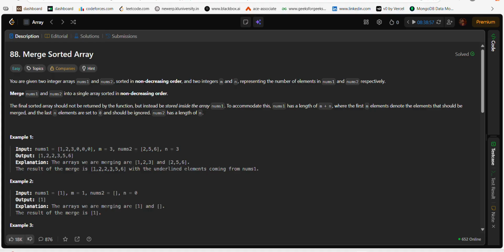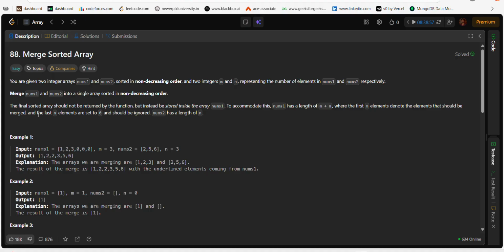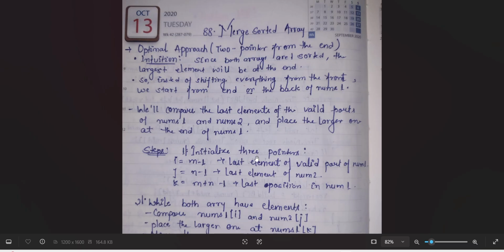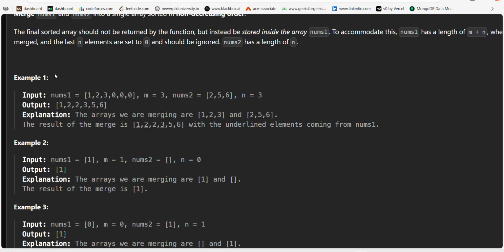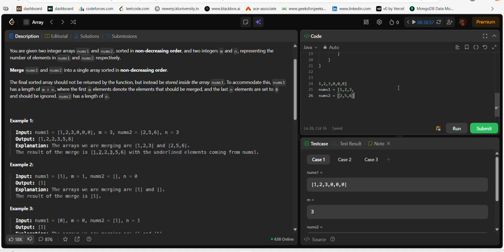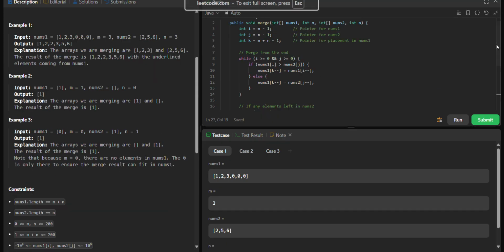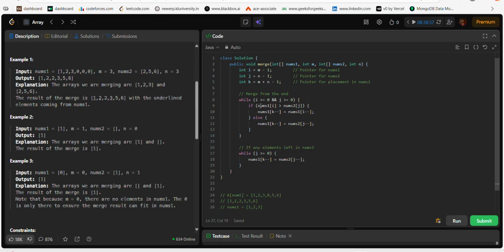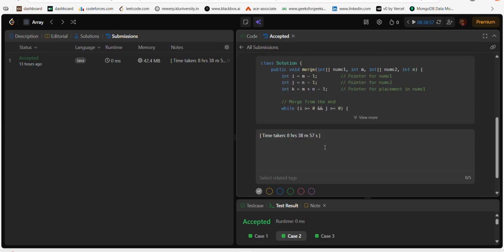🚀 LeetCode #88: MERGE SORTED ARRAY - The Optimal O(m+n) Solution!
Hey everyone, and welcome back to the channel! Today, we're tackling a super common and crucial problem in array manipulation: LeetCode #88 "Merge Sorted Array." While it's marked "Easy," solving this in-place with optimal time complexity can be a bit tricky for beginners.

In this video, I'll walk you through:

A clear understanding of the problem statement and the "in-place" requirement.

Why a naive approach won't work efficiently here.

The genius behind the Two-Pointer from the End approach.

Step-by-step visualisation of how elements are merged without losing data.

My clean, efficient Java solution is explained line by line.

A detailed analysis of the optimal O(m + n) time complexity and O(1) space complexity.

This problem is a must-know for anyone preparing for coding interviews, as it tests your understanding of array manipulation and pointer techniques. Let's merge these arrays like a pro!